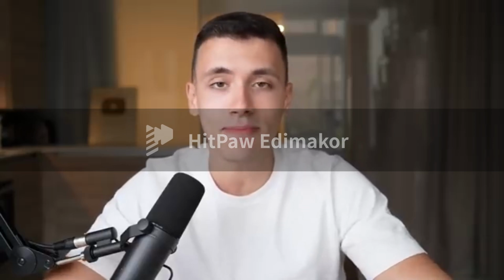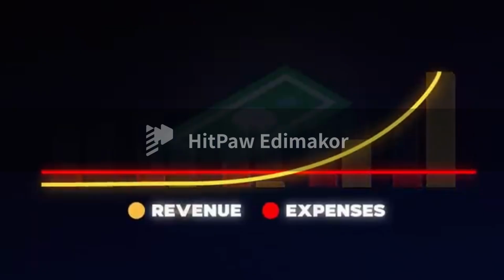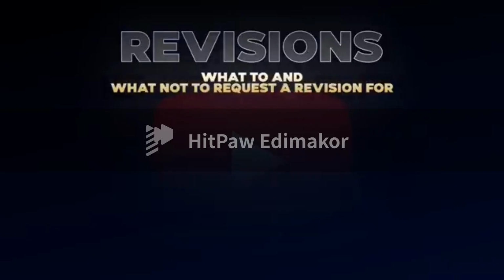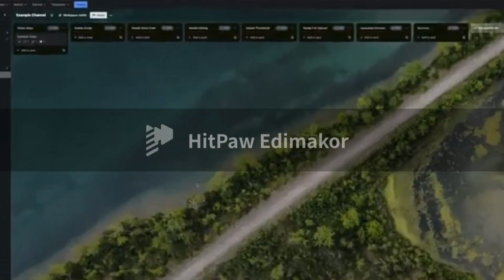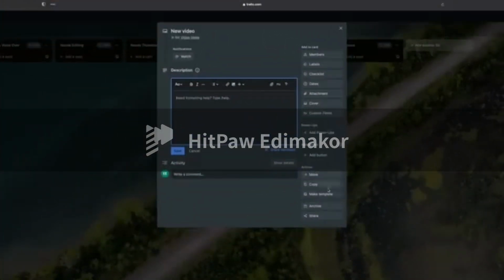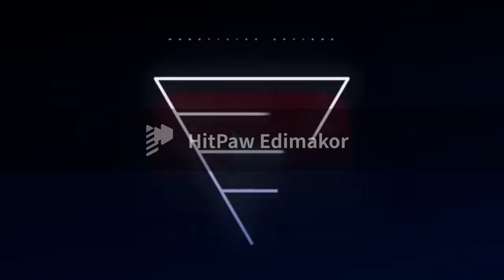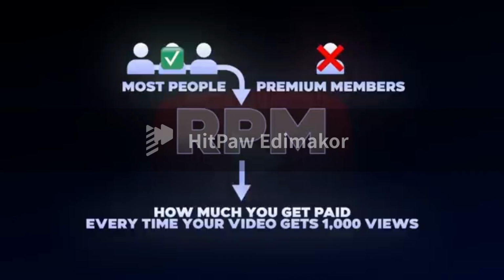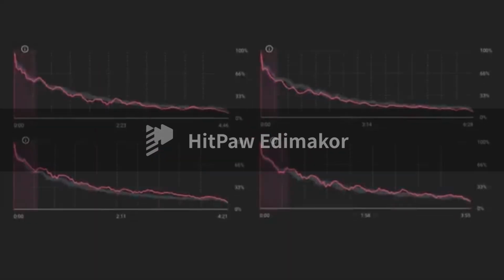Make Money on YouTube Without Making Videos (FULL Automation Guide 2026)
In this video, I’ll show you how to build a YouTube automation channel from scratch and start earning passive income — even if you have no experience, no camera, and no editing skills.

This step-by-step YouTube automation tutorial covers everything beginners need to know:
✔️ How YouTube automation works
✔️ How to find profitable niches
✔️ How to create videos without filming
✔️ Tools you can use (AI + free resources)
✔️ How to monetize your channel
✔️ How to scale to $1000+/month

If you’re looking to make money online, start a faceless YouTube channel, or build passive income streams — this is the complete guide for you.

🔥 Don’t skip — the strategy at the end can change everything.

📌 Keywords (for algorithm):
youtube automation, make money on youtube, faceless youtube channel, passive income online, youtube automation tutorial, earn money without showing face, youtube cash cow, online income 2026, beginner youtube guide

💡 Tools Mentioned:

* Stock footage platforms

⏱️ Timestamps:
00:00 Intro
00:45 What is YouTube Automation
02:10 Niche Selection
05:00 Content Creation
08:30 Monetization
11:00 Scaling Strategy

📈 Pro Tip:
Consistency + smart niches = long-term income. Start small, stay consistent, and scale fast.